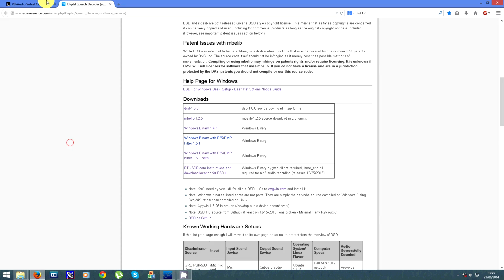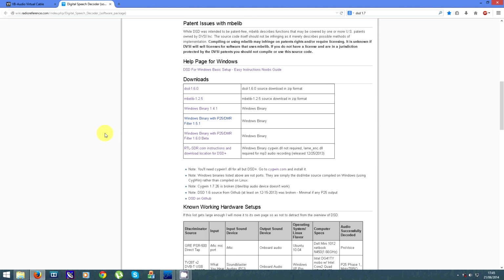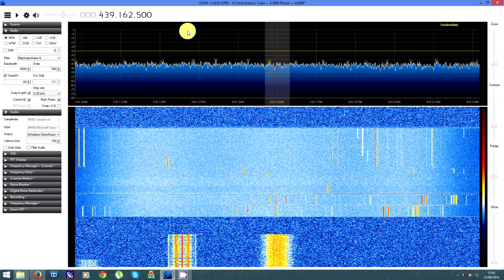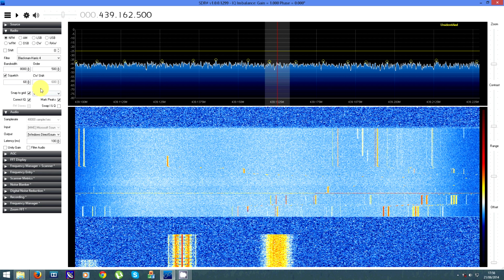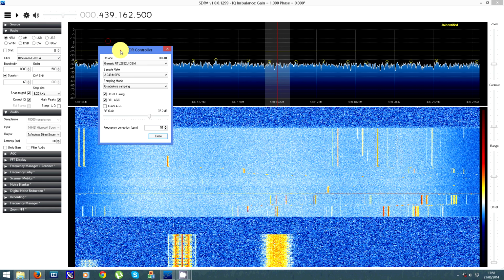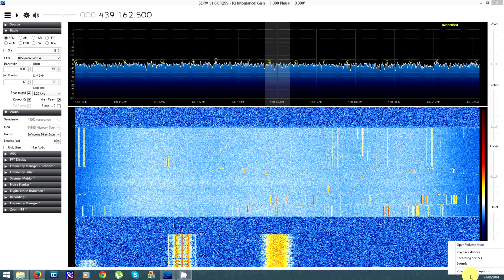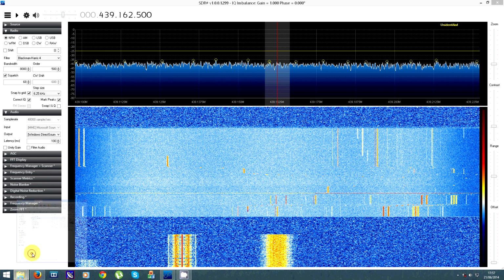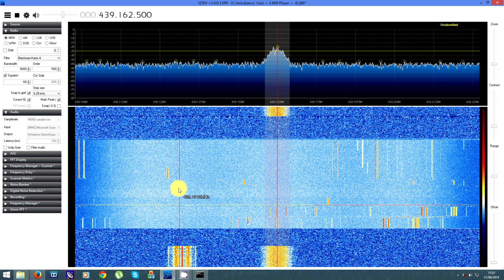How to decode digital voice with RTL SDR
A follow on to my last video, showing how to use the RTL SDR to decode digital voice with DSD.